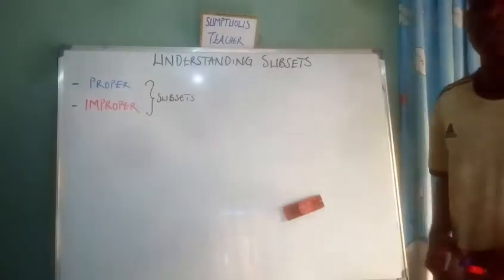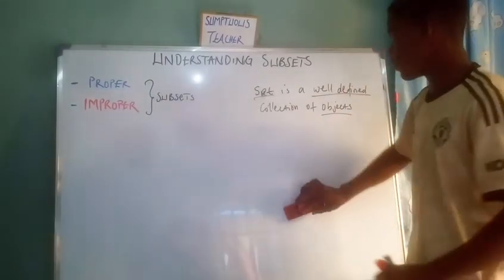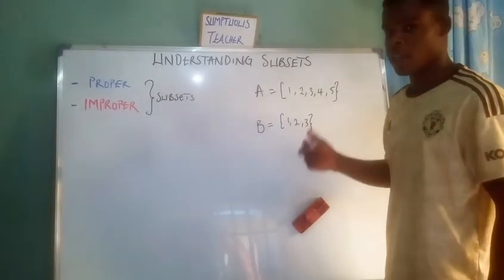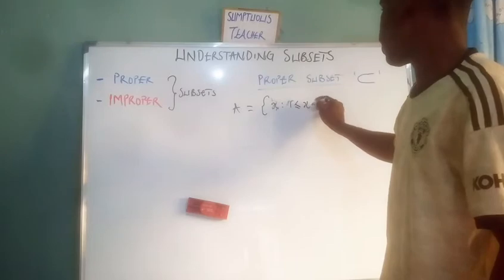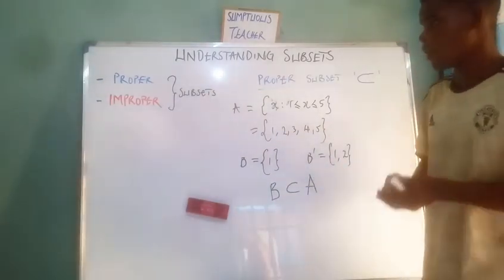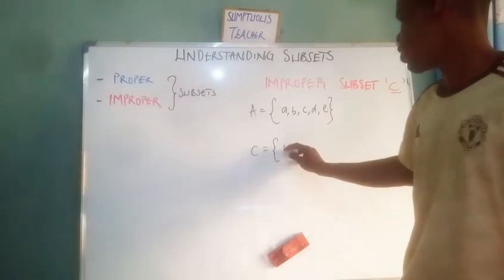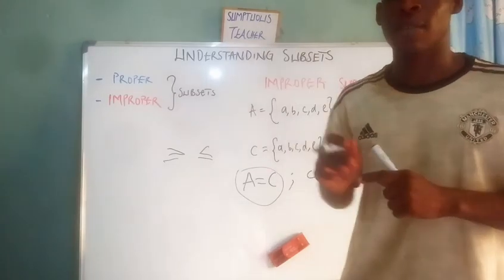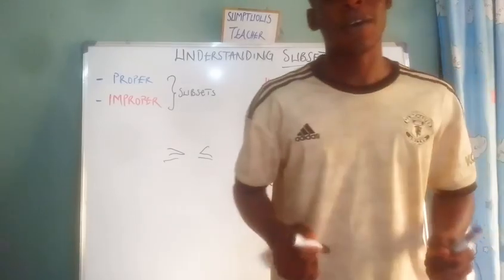Subsets (proper and improper subsets) explained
In this video, we explained the concept of a set, subset under which we talked about the proper and improper subsets and the  differences between the 2